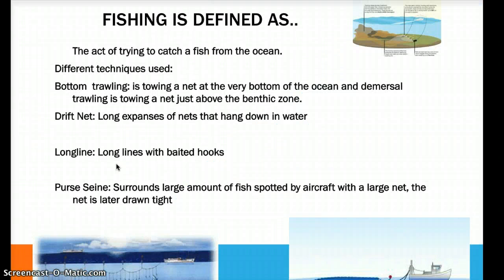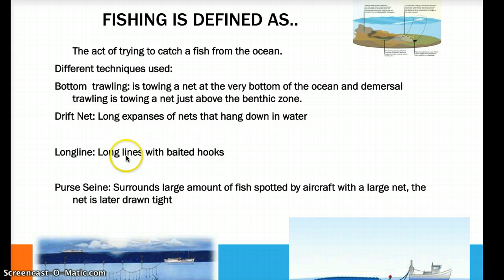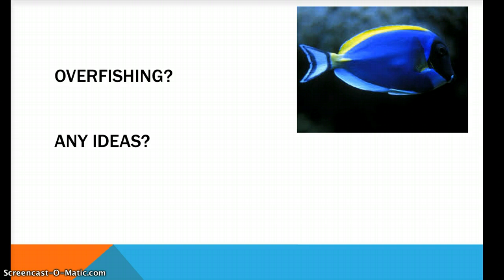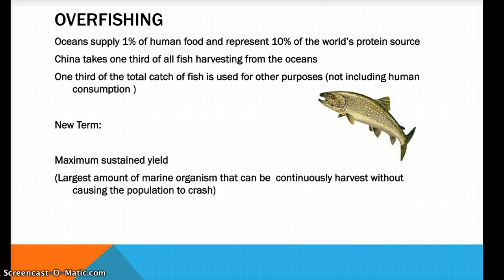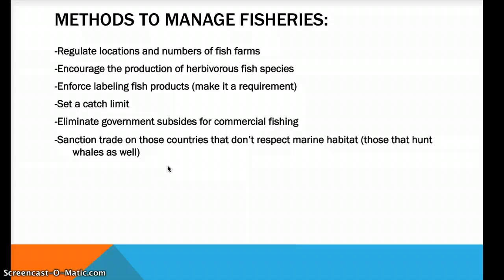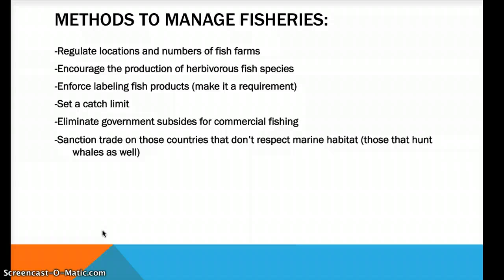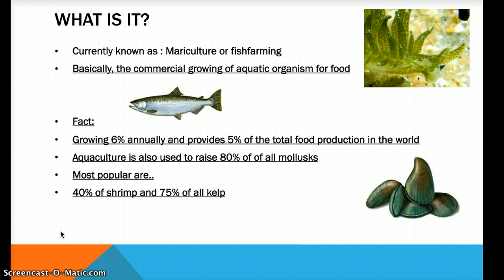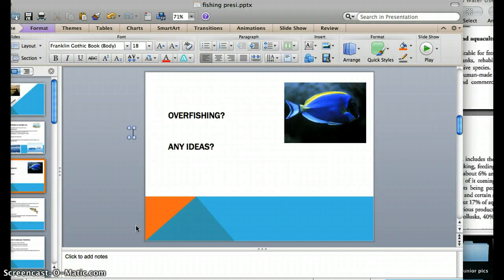Fishing presi Miro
The presentation for my APES homework